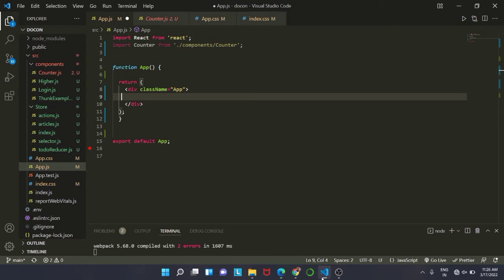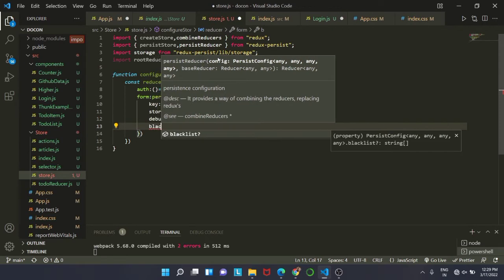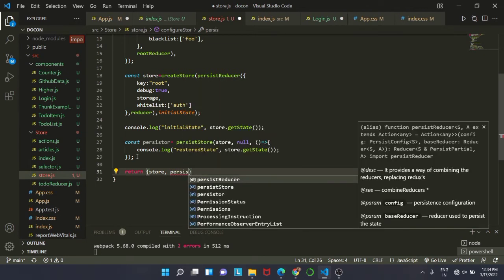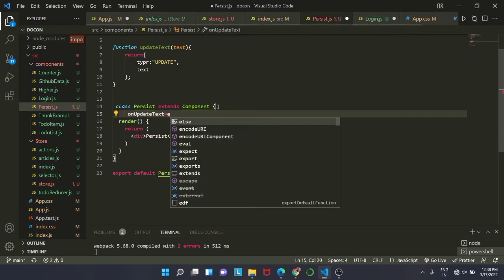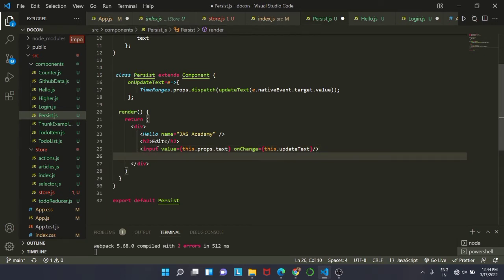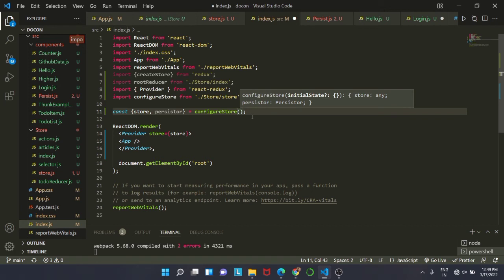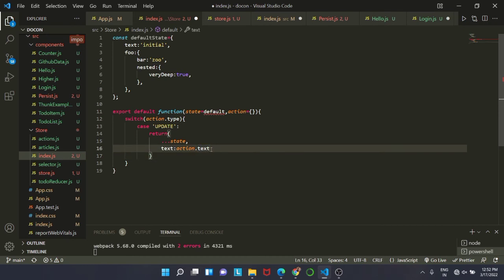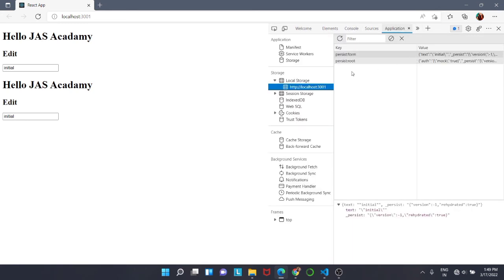Redux Persist | Doctor Booking React JS App | Day- 20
Redux Persist is a library that allows saving a Redux store in the local storage of an application. In React Js terms, it is a key-value based, unencrypted, asynchronous storage system that is global and can be used as the local storage for the app.

Using a state management library like Redux in a React Js app is beneficial to manage the state of an application from one place. As your application advances in terms of features, you may want to persist some of the information for each user that is local to them.

To improve this user experience, you could save the items in their device's local storage. This where redux-persist  comes in handy for a React Js app. In this tutorial, we are going to set up the redux-persist library in a React Js app.

✅  App setup
✅  API setup
✅  UI creation using styled-components
✅  Debouncing implementation

00:00 Introduction
01:52 Installation
02:28 Manipulating the store
08:52 Adding persistor
11:51 Adding components
21:13 Rendering the components
22:11 Changes in index.js
24:00 Rootreducer
27:36 Output analysis
29:36 Blacklist and whitelist